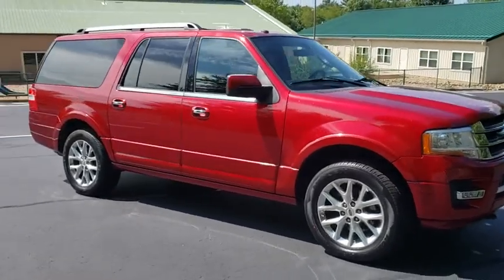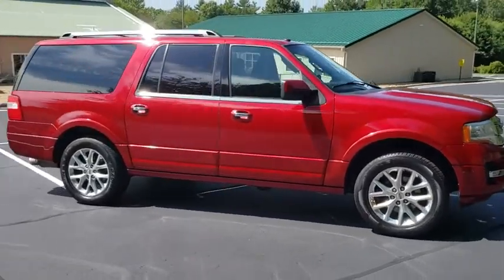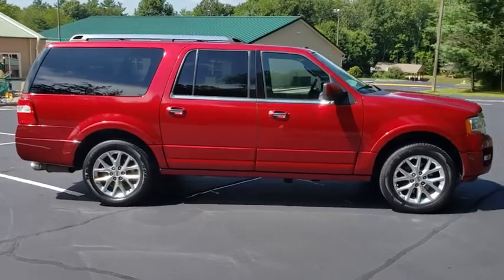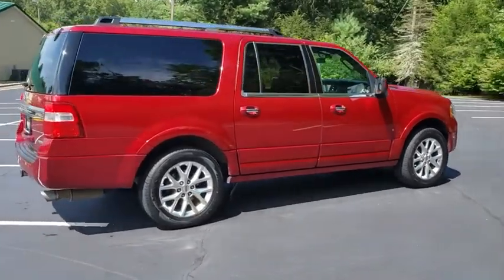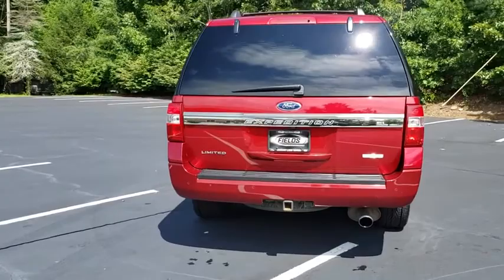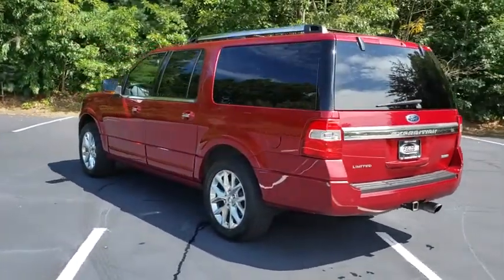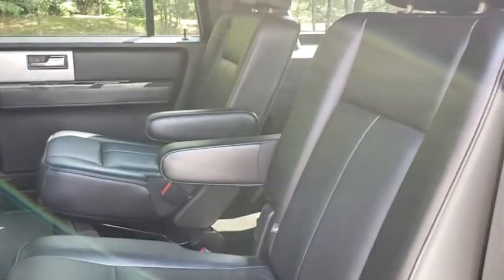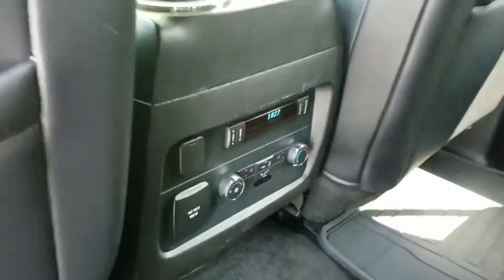2016 Ford Expedition EL Fletcher, Hendersonville, Waynesville, Marion, Asheville, FL K2405697A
Red Used 2016 Ford Expedition EL available in Asheville, Florida at Jaguar Land Rover Asheville. Servicing the Fletcher, Hendersonville, Waynesville, Marion, FL.
2016 Ford Expedition EL Limited - Stock#: K2405697A - VIN#: 1FMJK2AT2GEF14539

CARFAX One-Owner. Ruby Red Metallic Tinted Clearcoat 2016 Ford Expedition EL Limited 4WD 6-Speed Automatic EcoBoost 3.5L V6 GTDi DOHC 24V Twin Turbocharged 4WD.Recent Arrival!Awards:* JD Power Vehicle Dependability Study * 2016 KBB.com Brand Image Awards